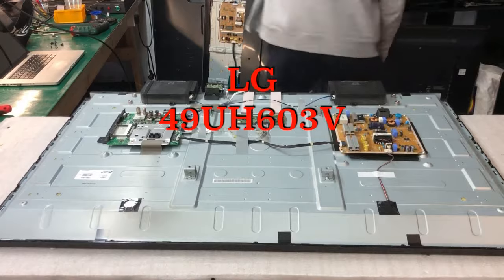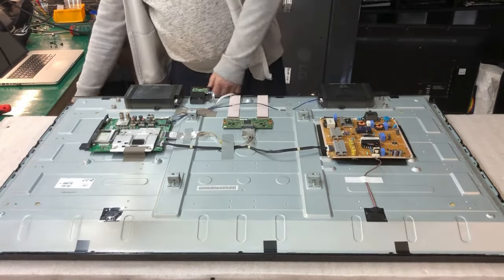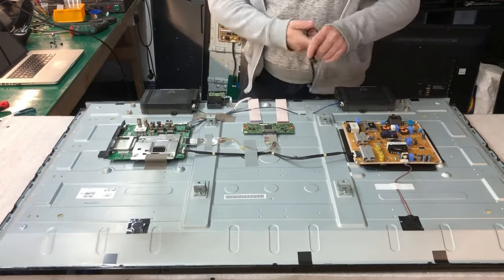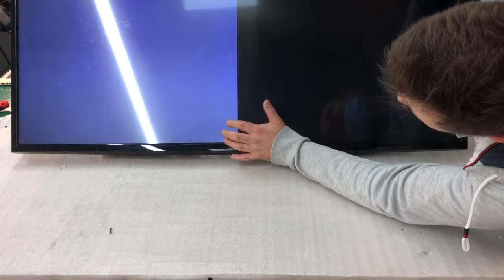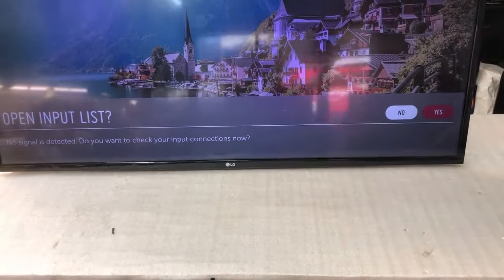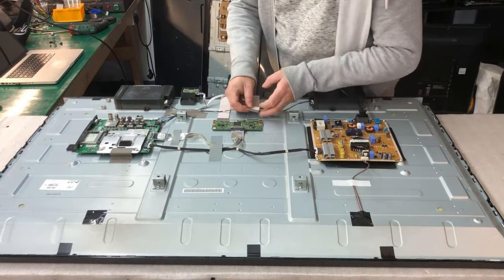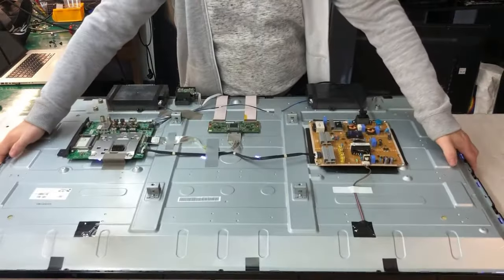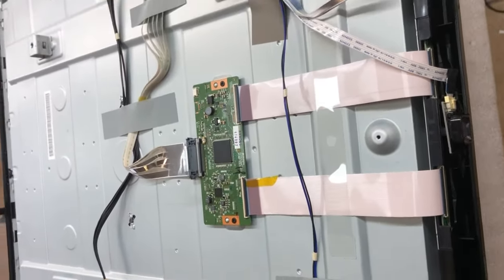LG Smart TV Jumping Picture Problem Fixed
LG 49UH603V